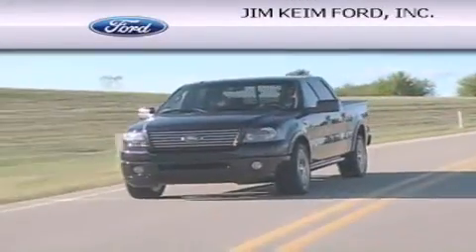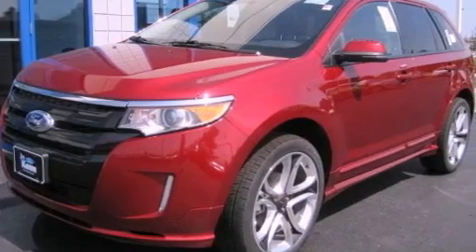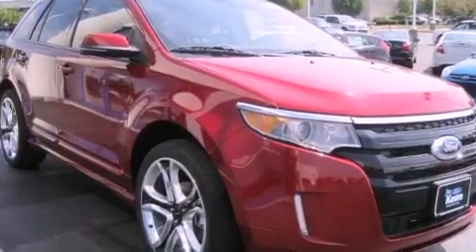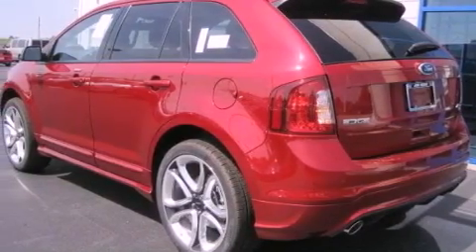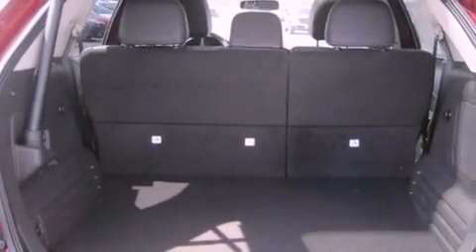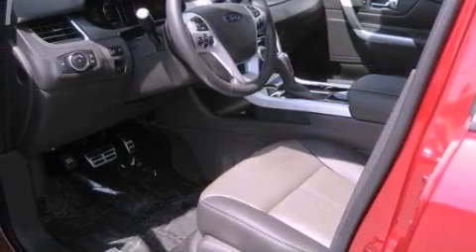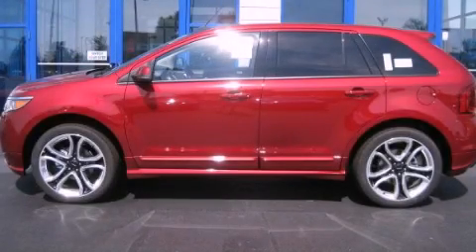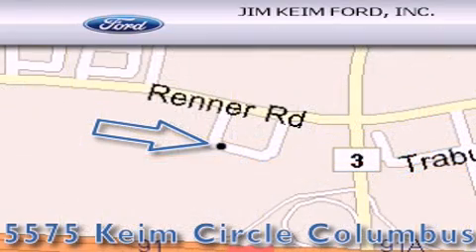2013 Ford Edge Columbus OH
Year : 2013
 Make : Ford
 Model : Edge
 Engine : 3.7L 6-Cylinder
 Trans . : automatic
 Exterior : Ruby Red Metallic
 Miles : 22
 Interior : Charcoal Black

 2013 Ford Edge Columbus OH